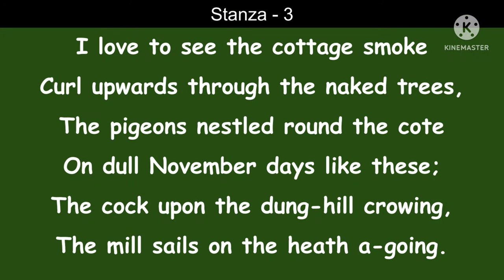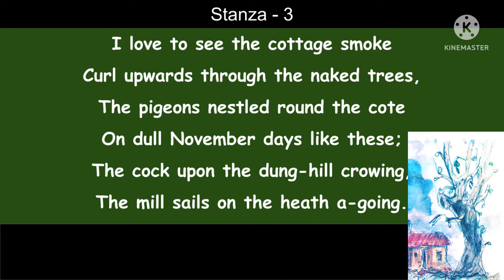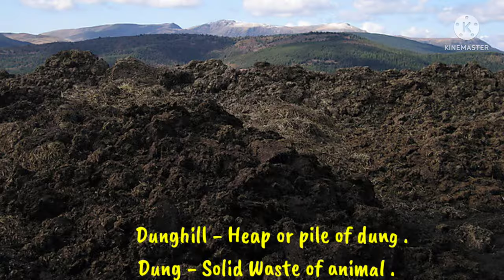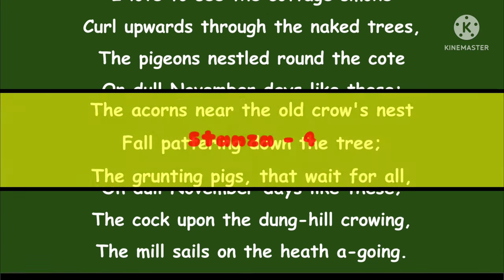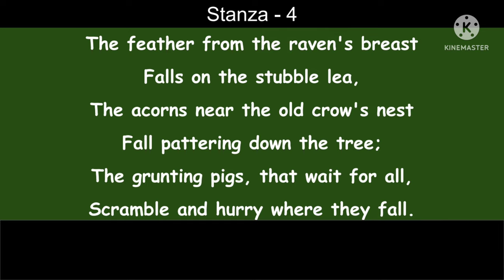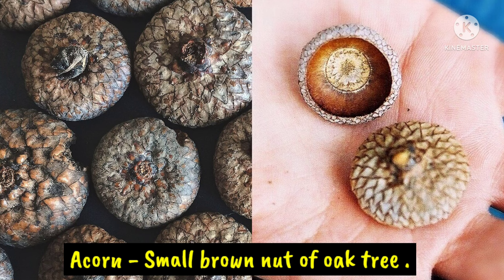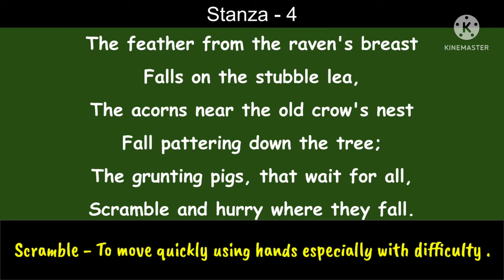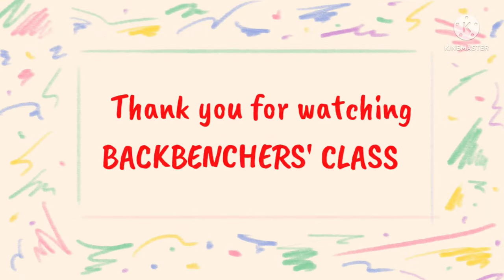AUTUMN St-3 & 4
This is the last of the two videos on John Clare's poem 'Autumn'. The present video deals with Stanza - 3 & 4 . Like the previous one, I have tried to explain the traits of the season of Autumn and to point out the different aspects of the season of Autumn in England.
The picture vocabulary used in the video will definitely arouse the the interest of the learners. Also, the  given word notes will clarify the words used in the poem. Besides, the Anglo-Bengali illustration will help the Bengali medium learners. This video will give a clear understanding of the last two stanzas of John Clare's poem, 'Autumn'.
This video is aimed at growing the interest among the so called weak learners in poetry.
Infact, 'Backbenchers' class' was launched with the motto to assist the so called ' backbenchers' with meaningful discussions, explanations , doubt clearing and motivation so the they excel in every sphere.
from which I used some of the free photos used in this video.
Also, I consulted Oxford Advanced Learners' Dictionary and the WBBSE Class- IX Textbook for word notes as well as photos used in the video.